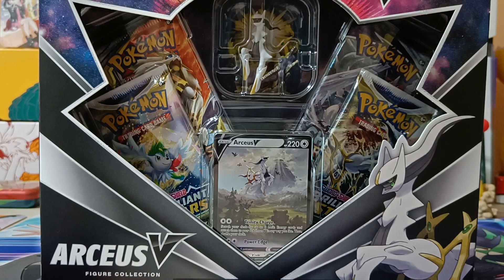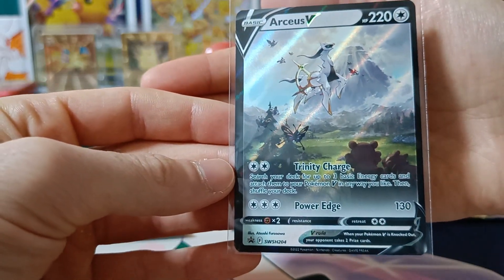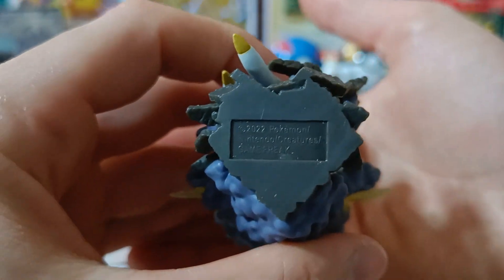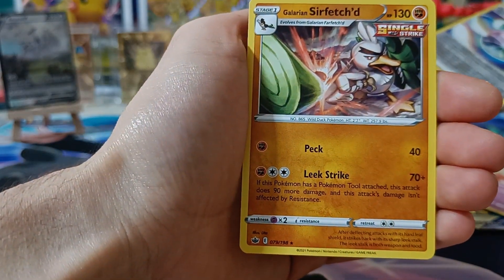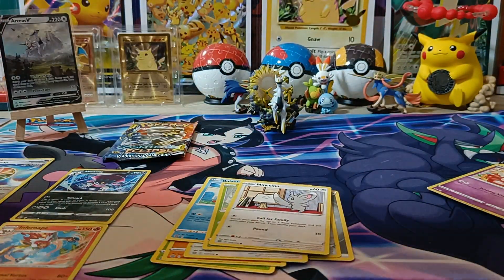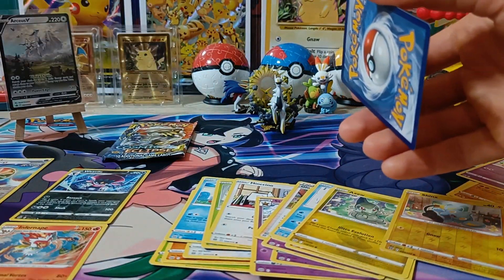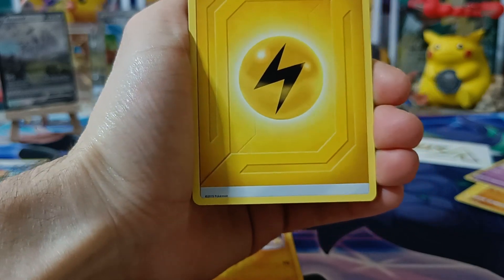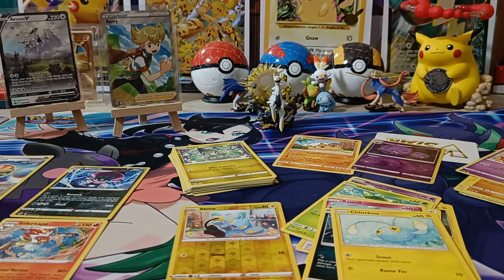Pokémon Opening - Arceus V Figure Collection Box ***COSMIC ECLIPSE PACK***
In this video I am opening a Arceus V Figure Collection Box.